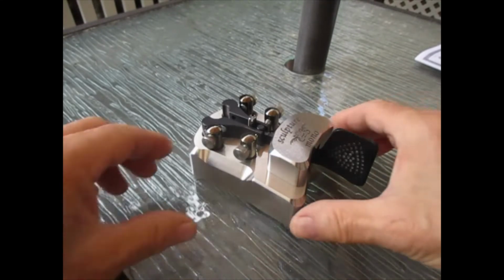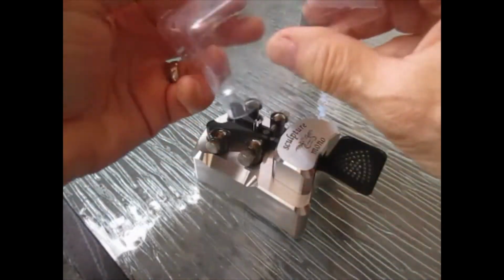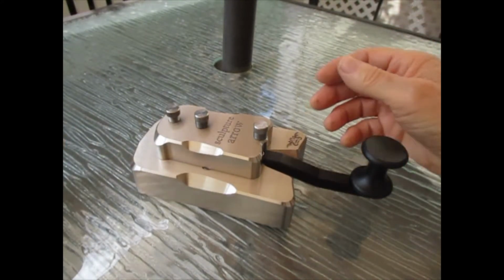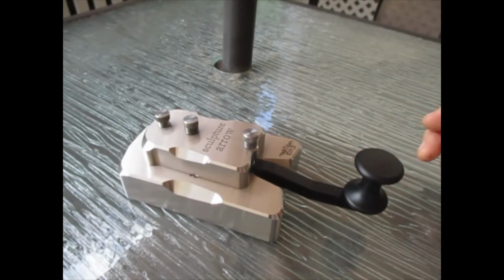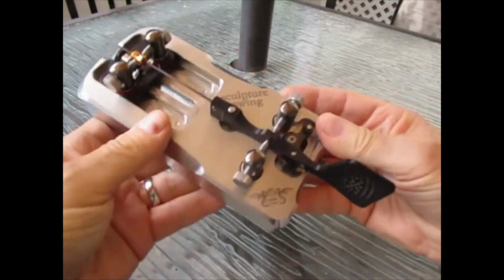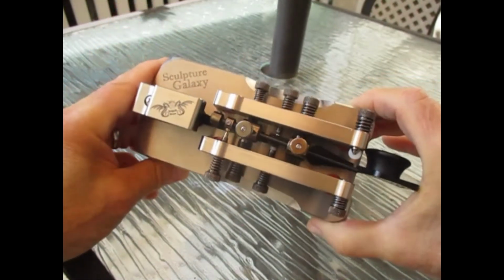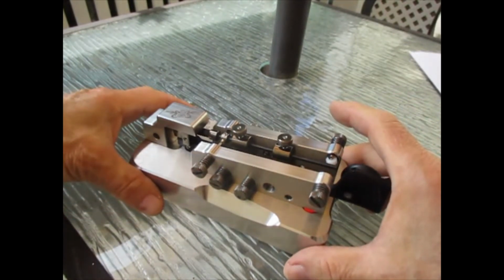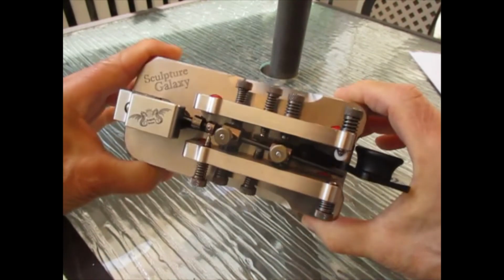Begali Sculpture Galaxy/Mono/Arrow/Swing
Description and demo of four Begali Sculpture instruments